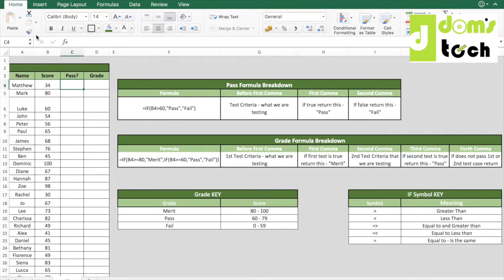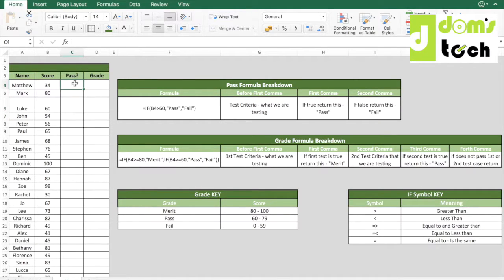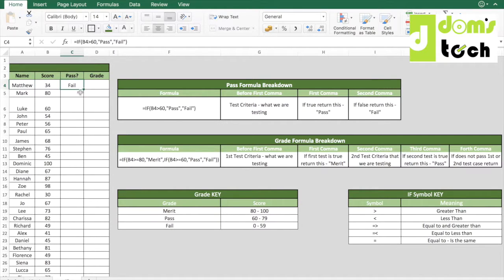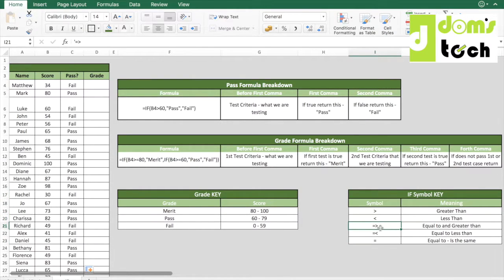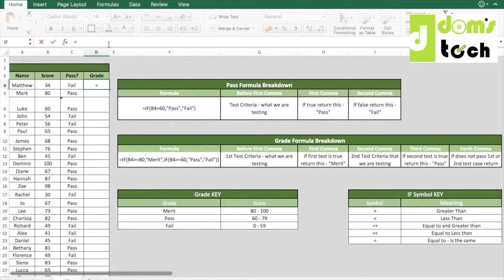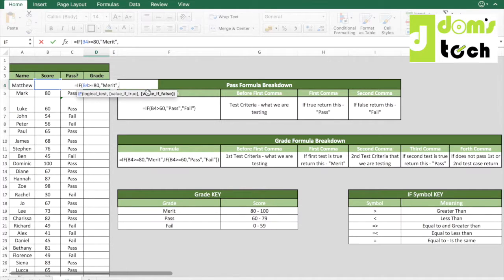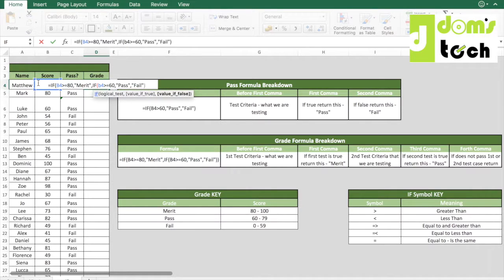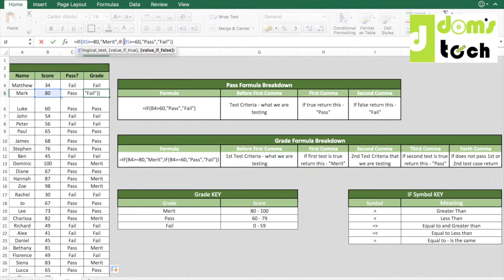IF Excel Formula made easy - Excel in Excel!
Dom's Tech presents an easy IF Formula in explained in simple English!